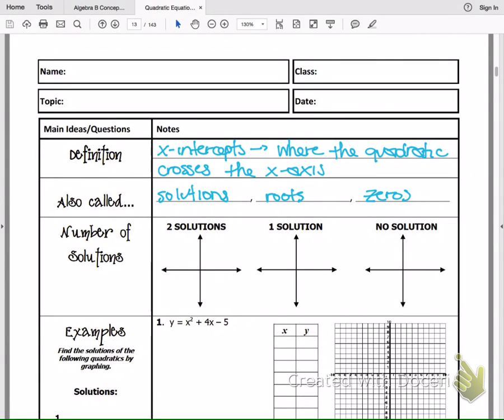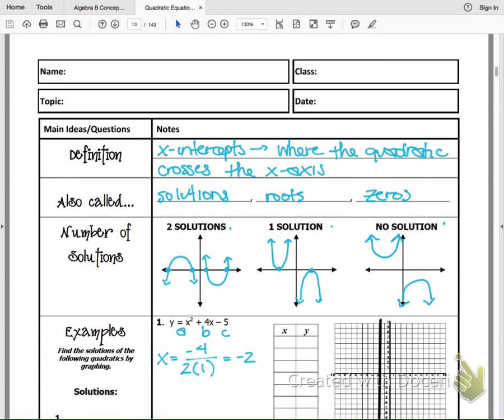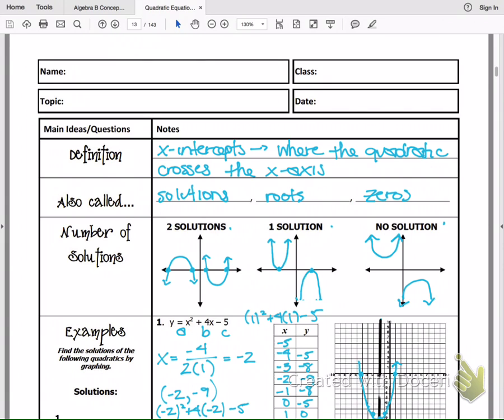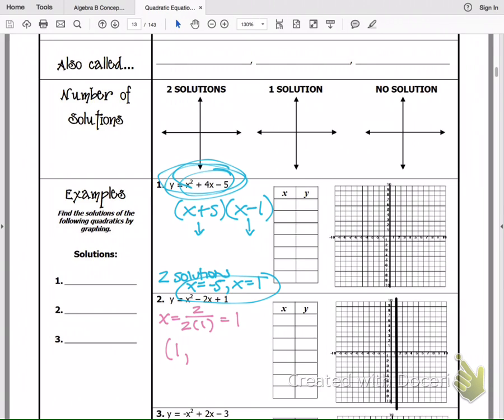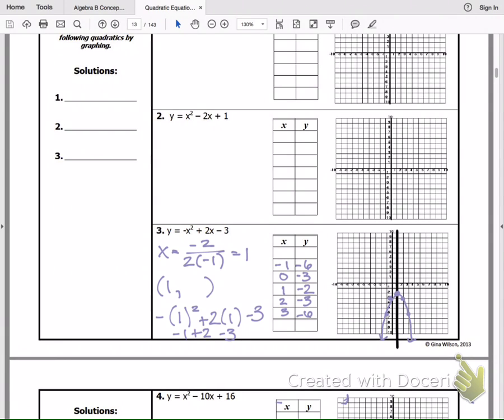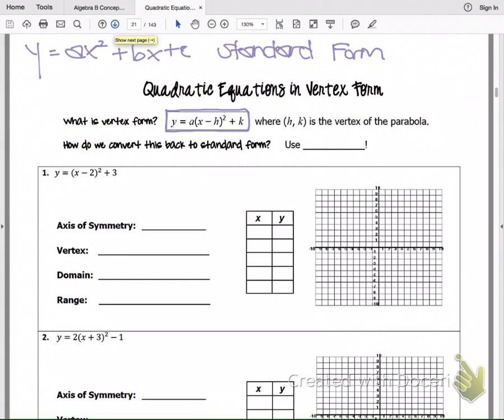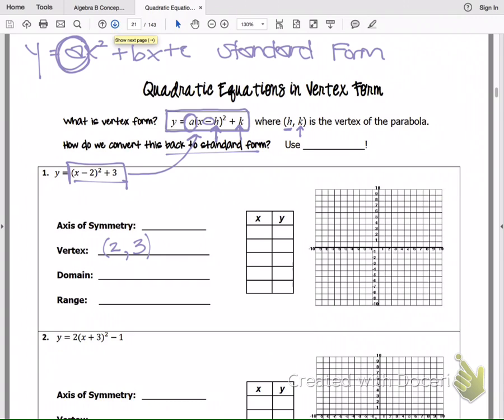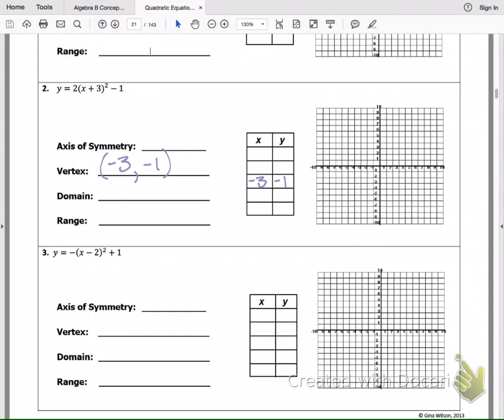Algebra 1 Unit 10 Lesson 3